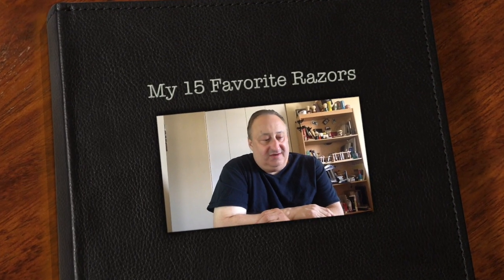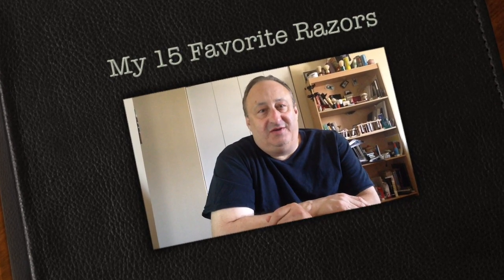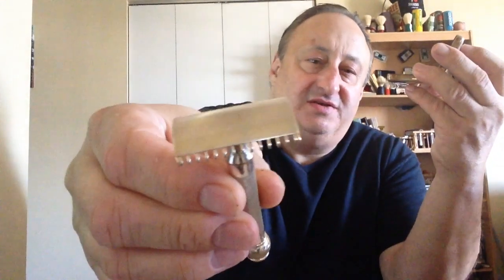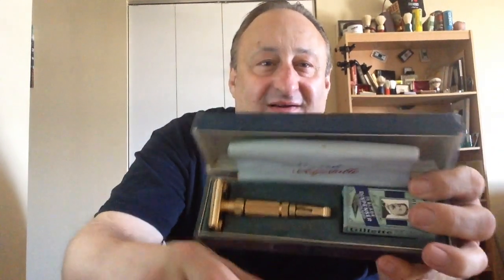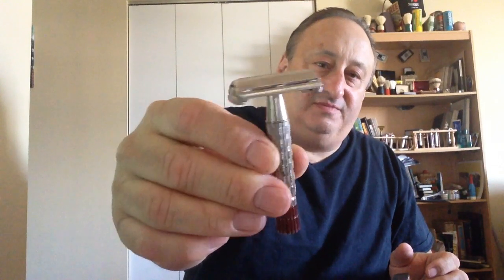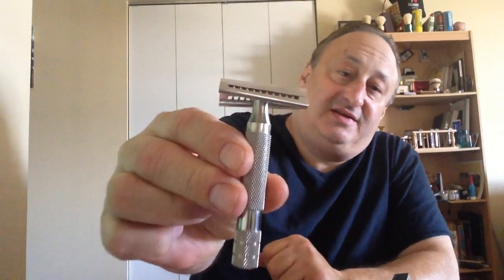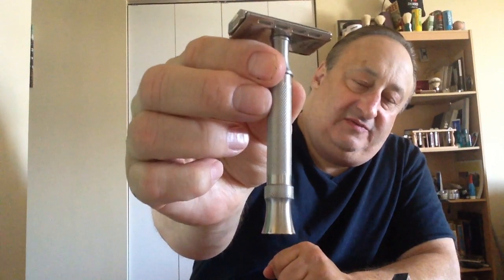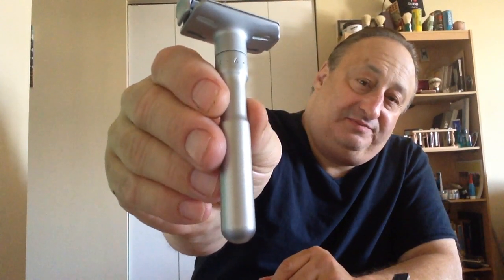My 15 Favorite Razors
This video is about My 15 Favorite Razors